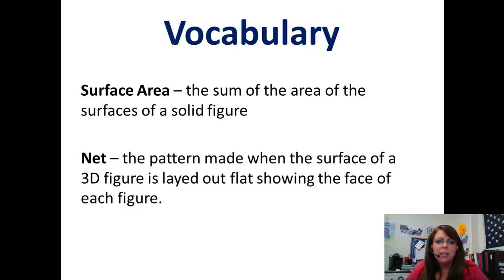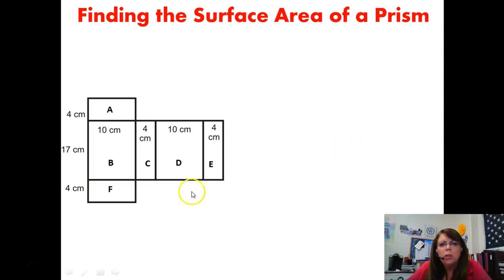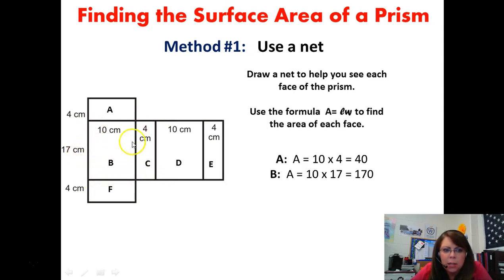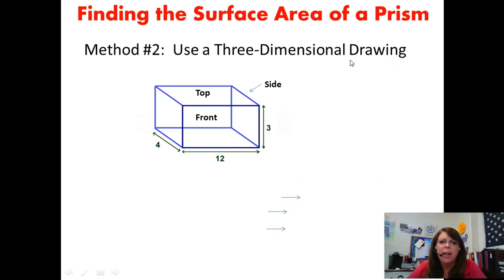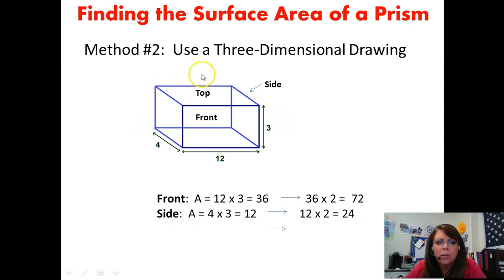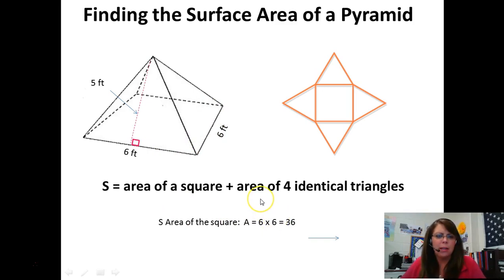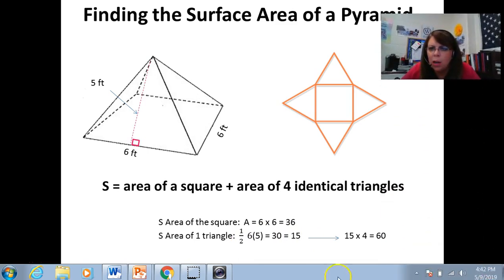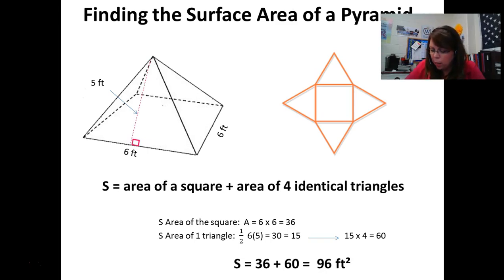Surface Area 10 9